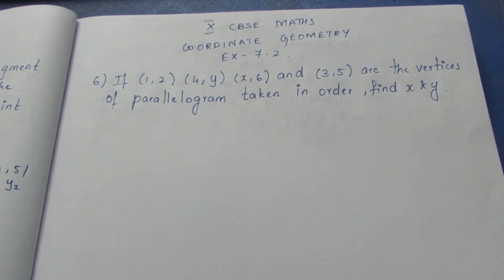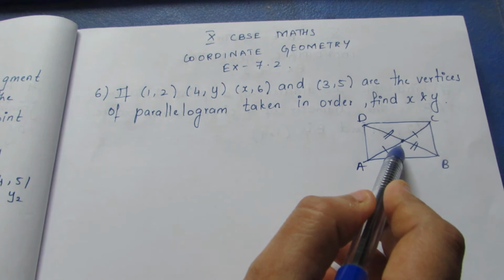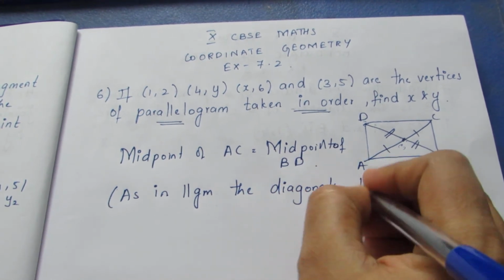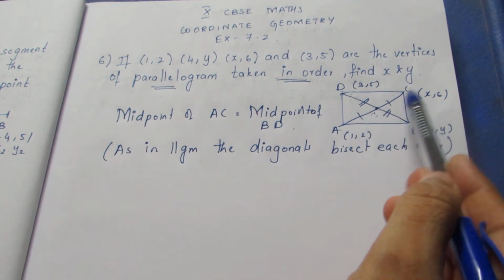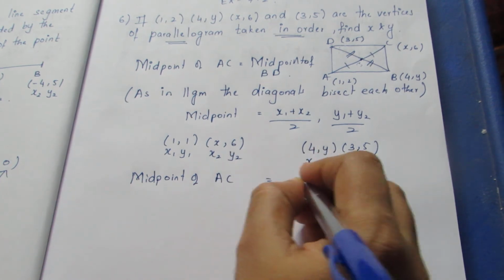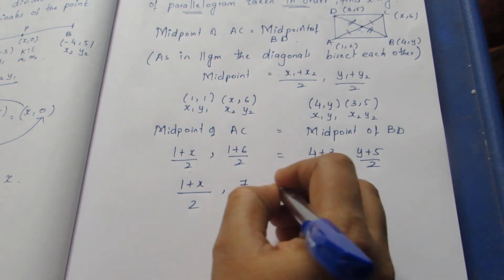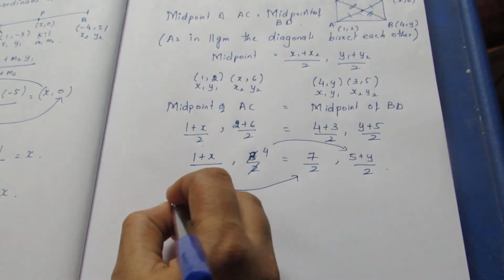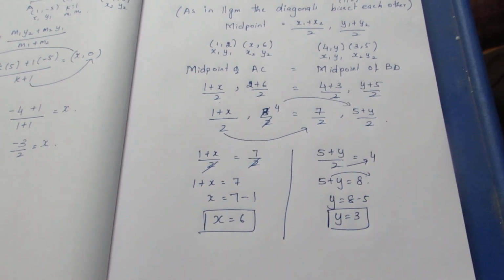CBSE NCERT CLASS 10 MATHS COORDINATE GEOMETRY EX 7.2 SUM 6 (SOLUTION IN ENGLISH)